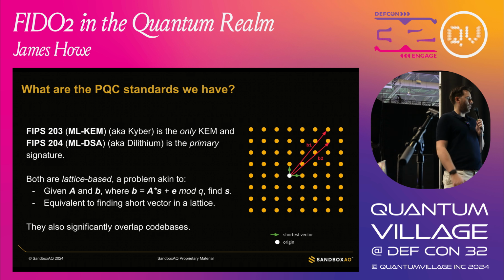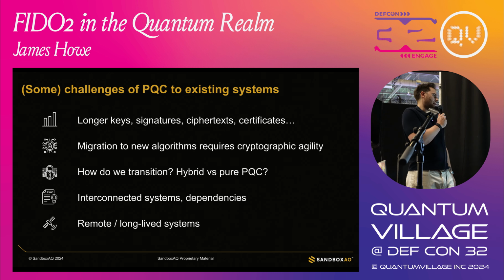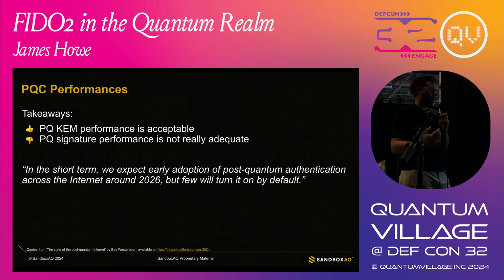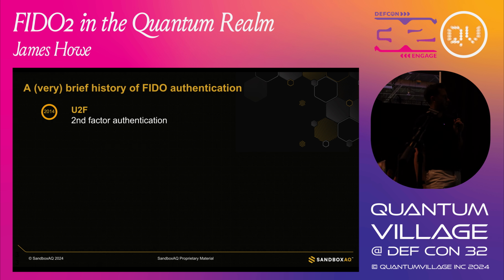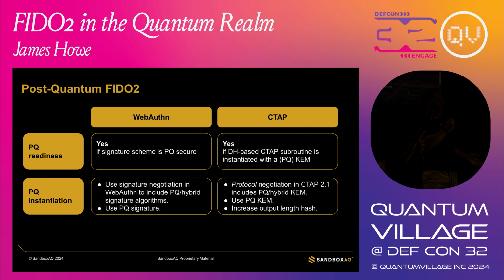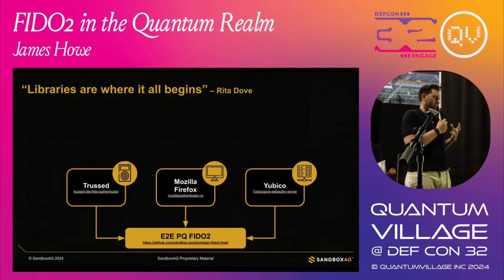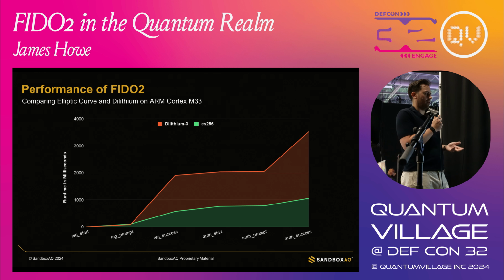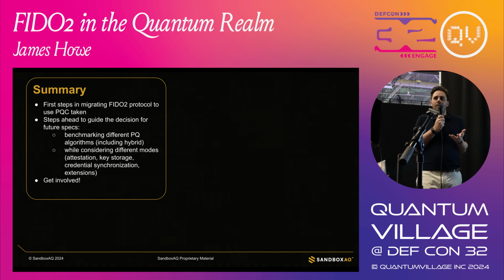FIDO2 in the Quantum Realm - James Howe @ Quantum Village, DEF CON 32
*Abstract:* Due to its wide usage, the FIDO2 protocol – also known as Passkeys – is a key example (pun intended) of a protocol that urgently needs to be migrated to post-quantum cryptographic algorithms (PQ or PQC) to be secure against the looming quantum threat. In this presentation we explain our work over the last two years towards maintaining secure passwordless authentication in the quantum era.

We discuss: is FIDO2 ‘quantum-ready’? Which of the used cryptographic algorithms need to be replaced and with what? What is the (quantum) threat model? And do we ‘just’ need quantum-secure instead of classical algorithms or should we instead use a combination of classical and PQ (a.k.a. hybrid) algorithms? Can the PQ migration be backwards compatible? If yes, would this introduce the possibility of down-grading attacks? And last but not least, is PQ FIDO2 feasible on current hardware?
After discussing these, we present the first end-to-end post-quantum secure implementation of the FIDO2 protocol which we have recently open-sourced and benchmarked. The aim of our E2E OSS is to provide a complete implementation that allows PQ registration and authentication in all protocol operations, to enable developers to experiment and test the viability of PQ cryptography in current hardware devices providing FIDO2 authentication.

*Speaker Bio:* Nina is a staff researcher at SandboxAQ specialized in quantum-secure algorithms and protocols, including how to ensure a smooth PQ migration of the latter. Her research has recently been focused on the FIDO2 protocol both from a theoretical as well as from a more practical aspect. Her list of publications, presentations, blog posts and a stop-motion video about batch signatures can be found at ninabindel.de.
James is a Staff Research Scientist in the Quantum Security Group’s PQC Team. He works on the research and development of post-quantum cryptography and addresses issues in integrating PQC into the real-world. He is a co-author of the SDitH signature scheme candidate which is a part of the NIST PQC process for additional signature schemes. His research interests range from optimizing designs in software and hardware, side-channel analysis and countermeasures, protocol design, and more.

*** Quantum Village ***